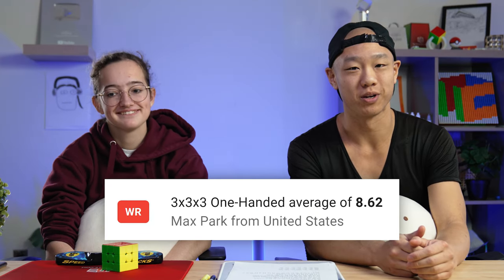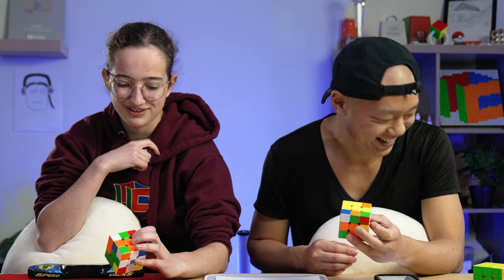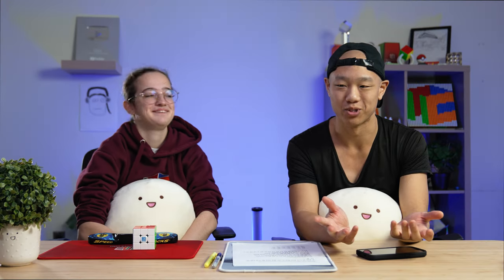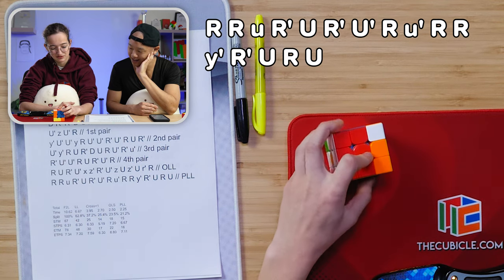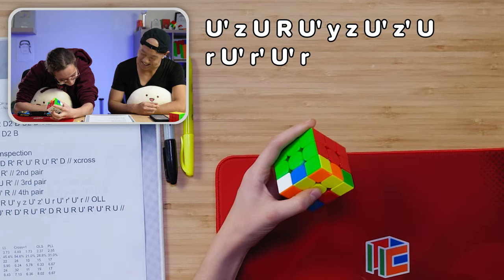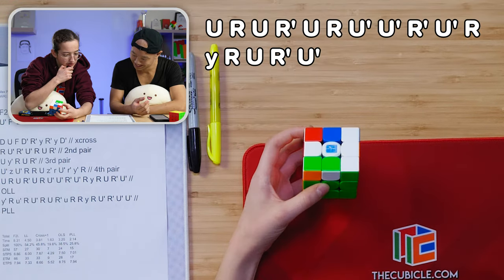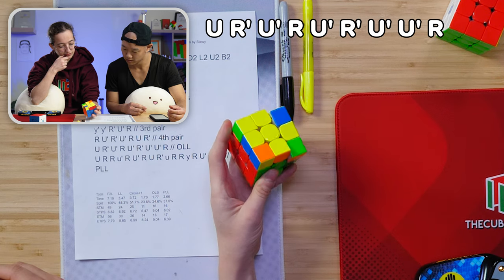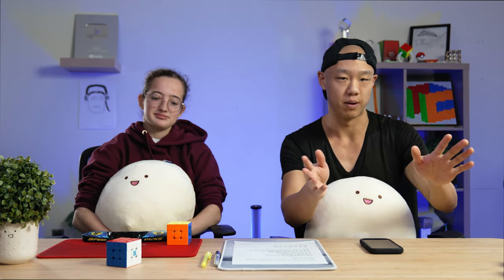One-Handed Pros Breakdown Max Park's 8.62 World Record Average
Huge thanks to Juliette Sébastien for being in the video! Check out her channel: @JujuSeb444

Thank you Stewy and Jesse!

0:00 Intro
0:48 Solve 1
4:16 Solve 2
7:34 Solve 3
9:57 Solve 4
12:32 Solve 5